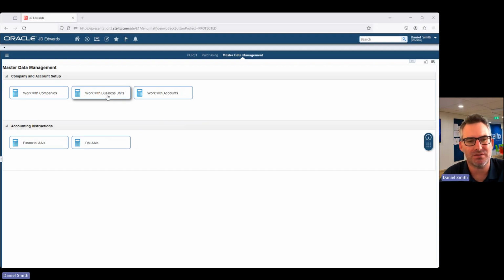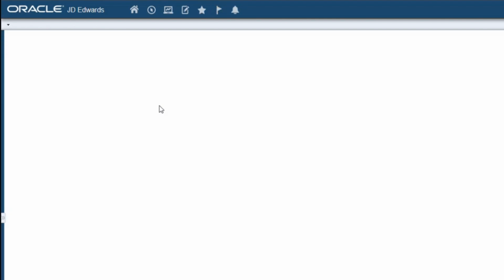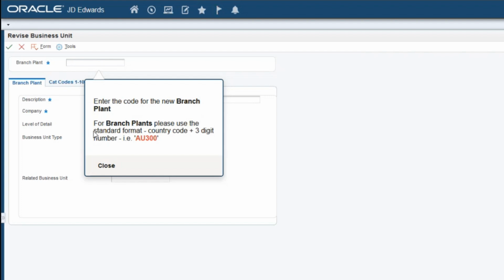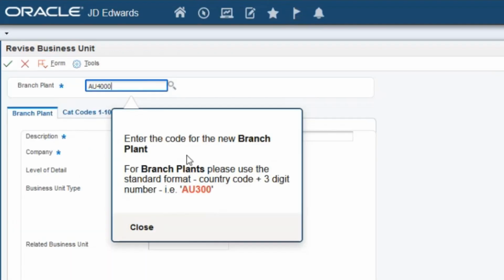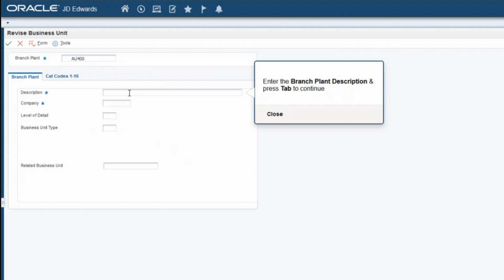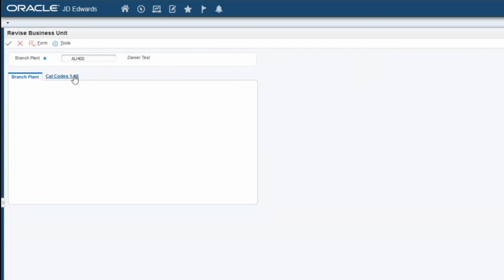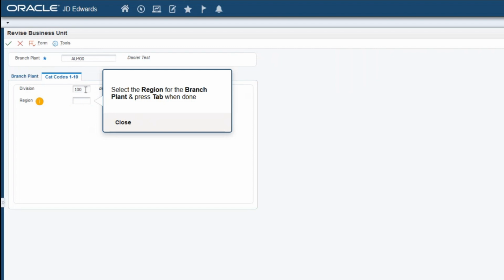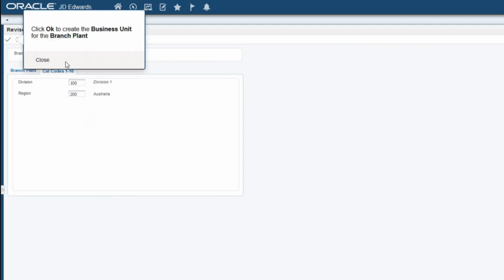OGL4JDE Master Data Management